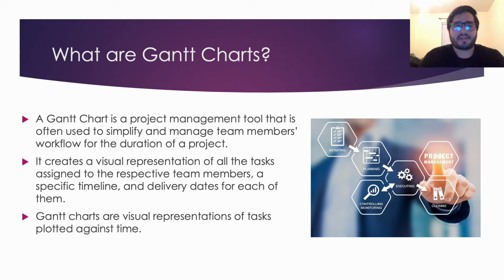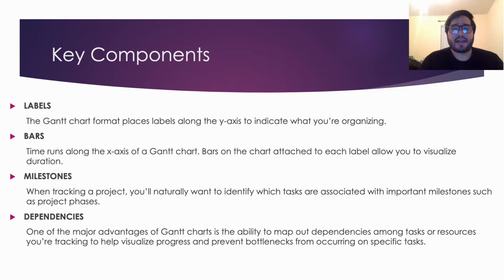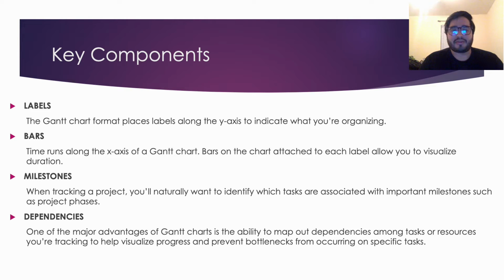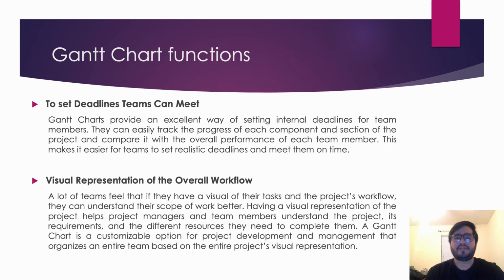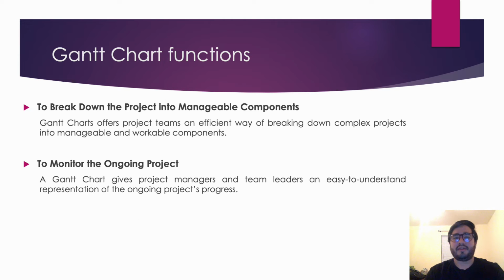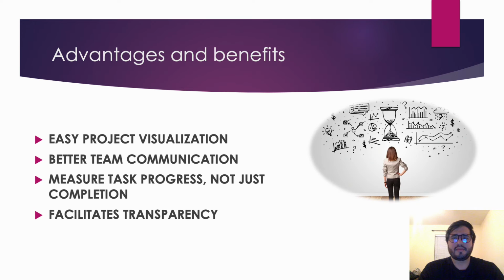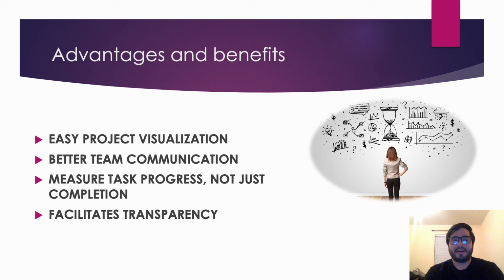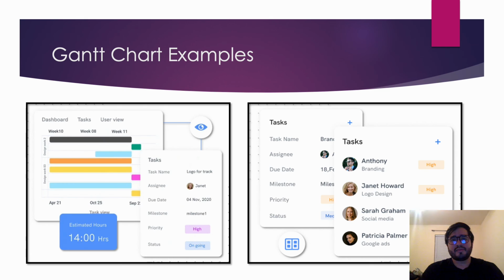GanttCharts AP MFG 595